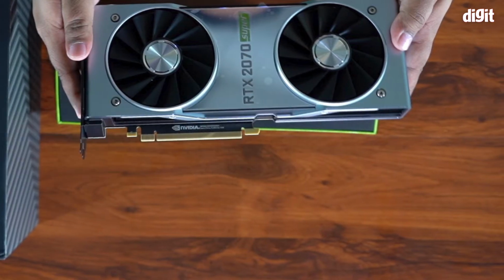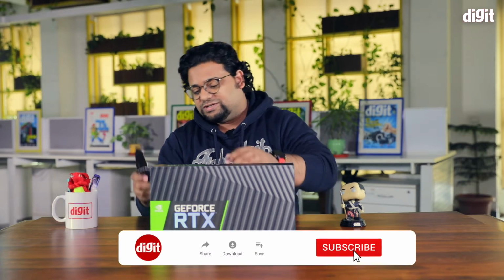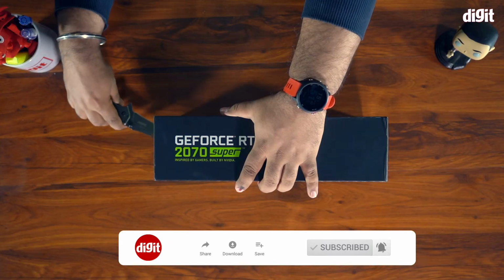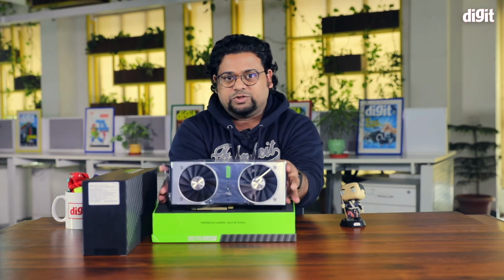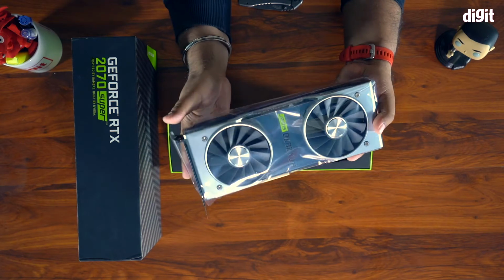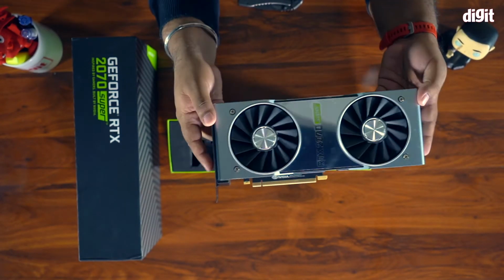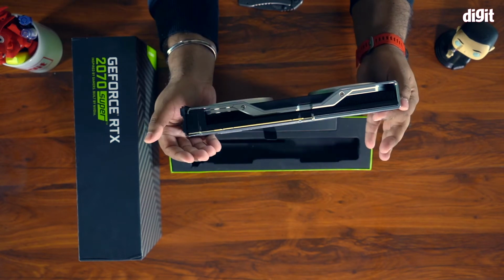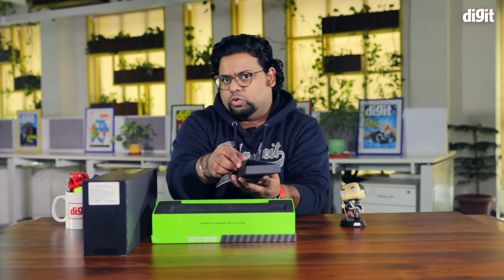NVIDIA GeForce RTX 2070 Super Unboxing - A Great GPU for GFX / Gaming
We got ourselves an NVIDIA GeForce RTX 2070 Super for our graphics editor who also likes gaming so we wanted a card which could do a decent job of both.